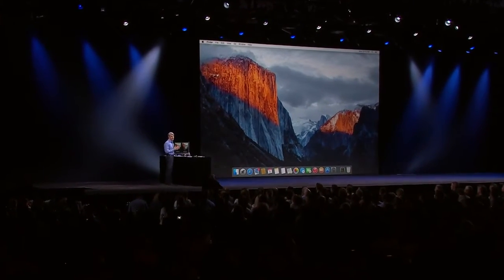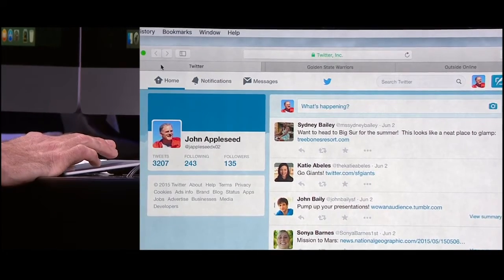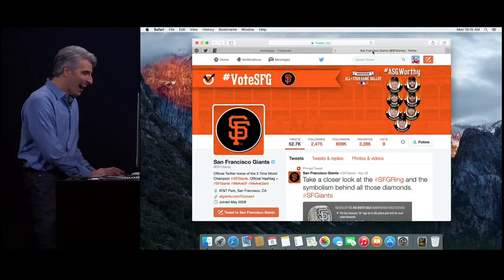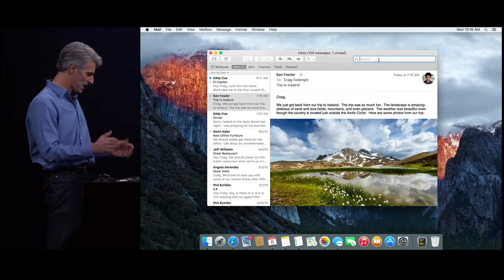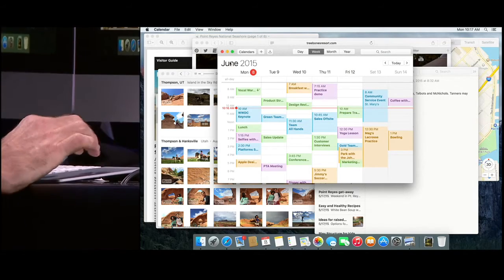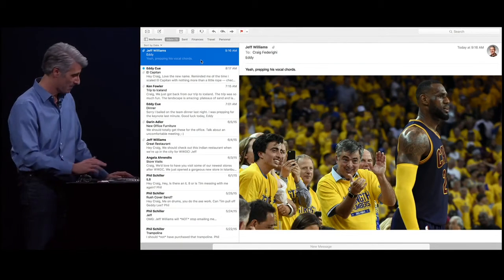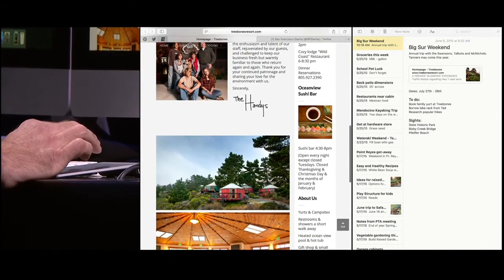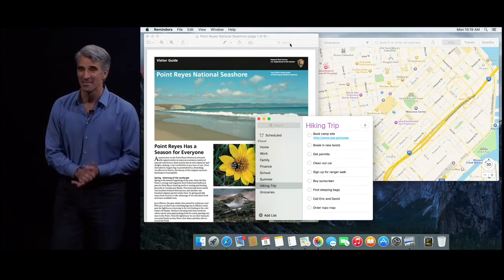WWDC15 - OSX El Capitan demo by CraigFederighi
Apple WWDC15 - OSX El Capitan demo by Craig Federighi - 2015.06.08